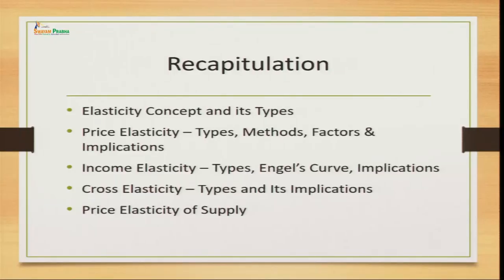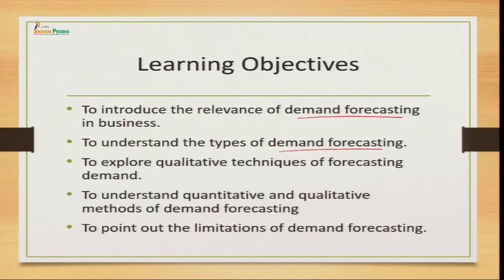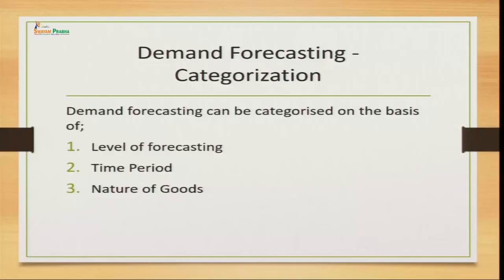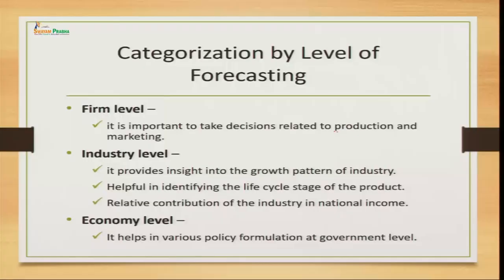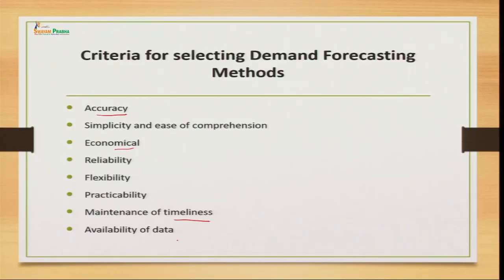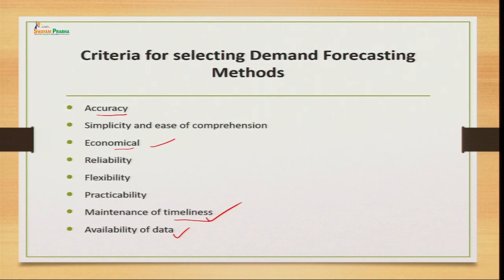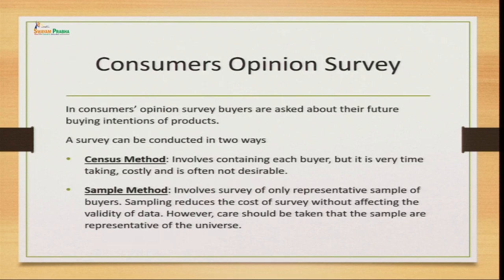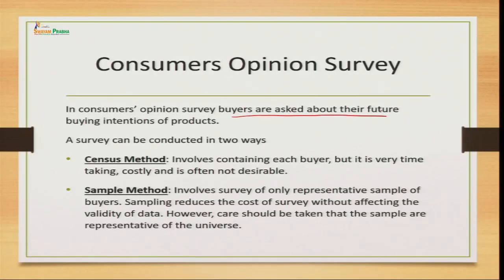Demand Forecasting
Subject:Management